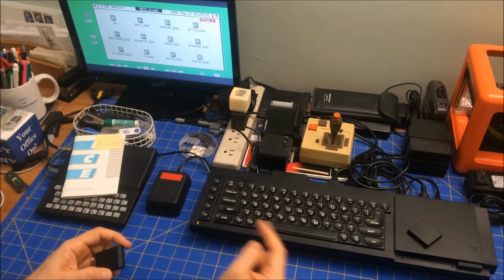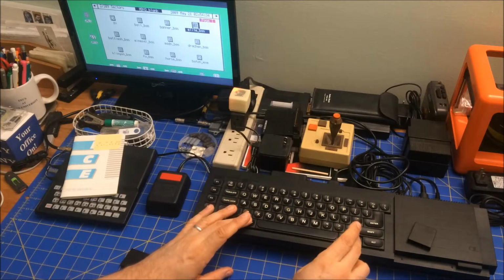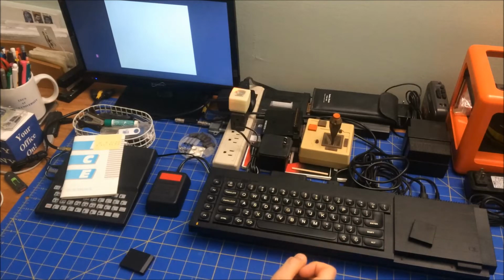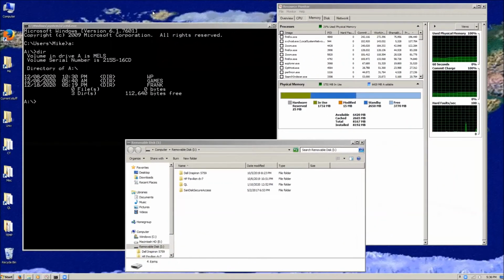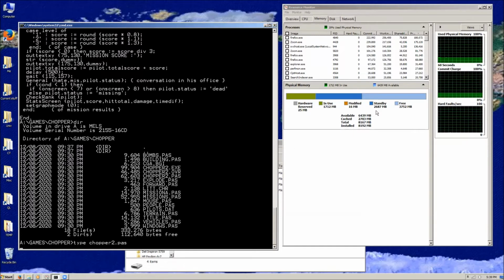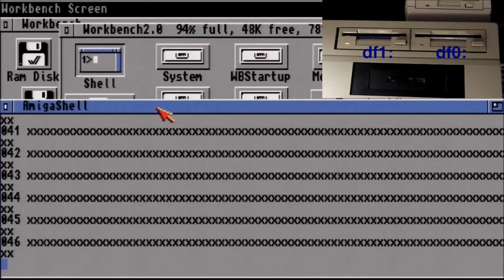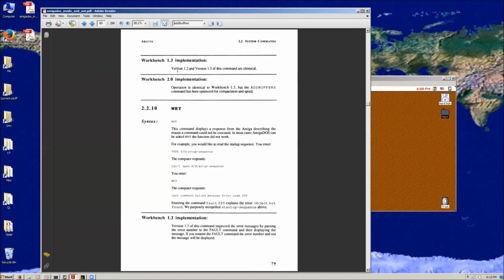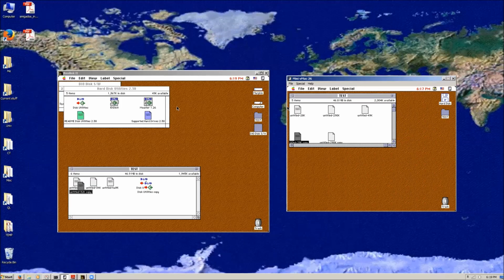80's Operating Systems: File Caching on Sinclair QL, Amiga and Macintosh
In this journal entry I'll investigate how 1980's operating systems handled file caching from a floppy (or equivalent media). An important feature for low powered multi-tasking computers, where the disk interface, for many initially based on the floppy drive, was a bottleneck. By allowing for smart use of faster RAM, a computer could speed its performance. For the Sinclair QL, with its slow microdrives, it was a critical component and one who's implementation mimics that of modern operating systems.